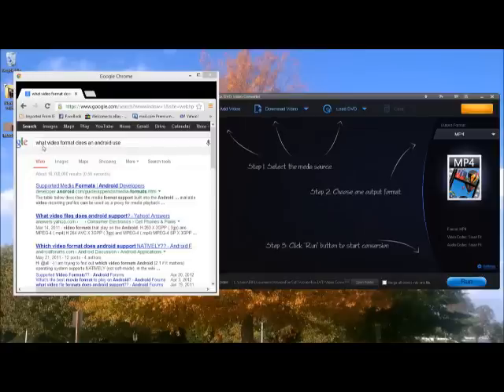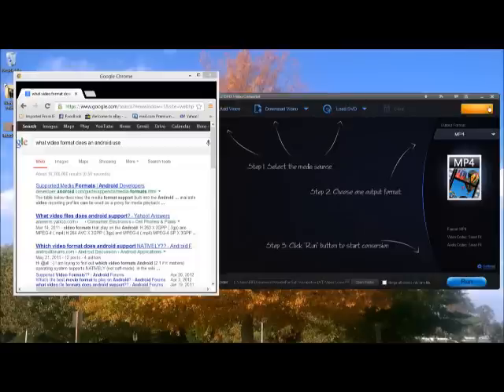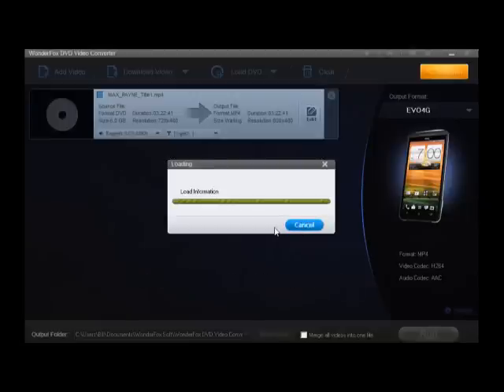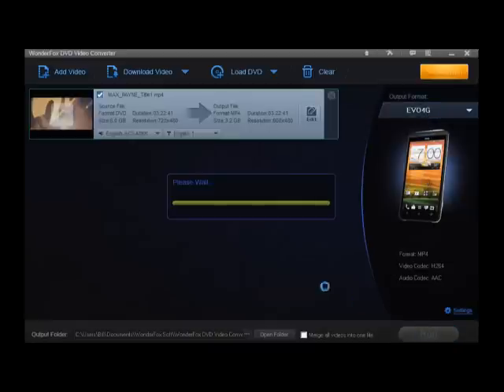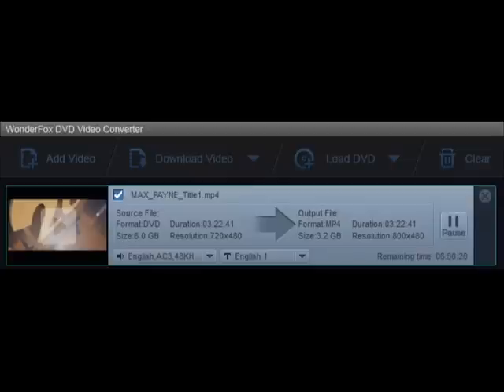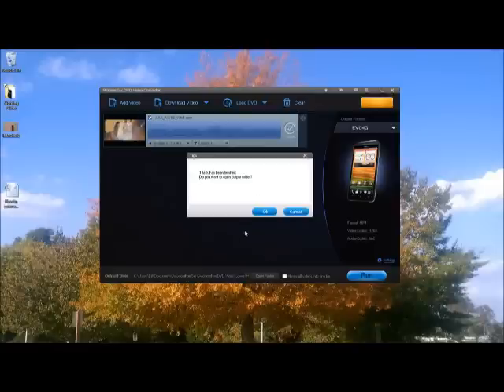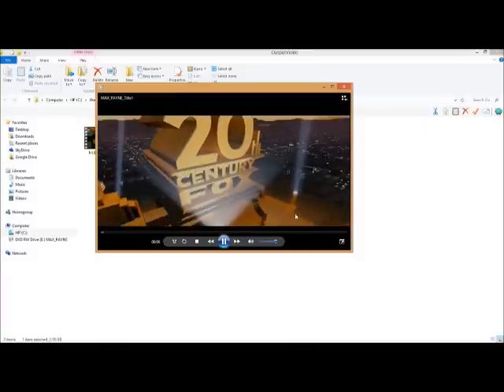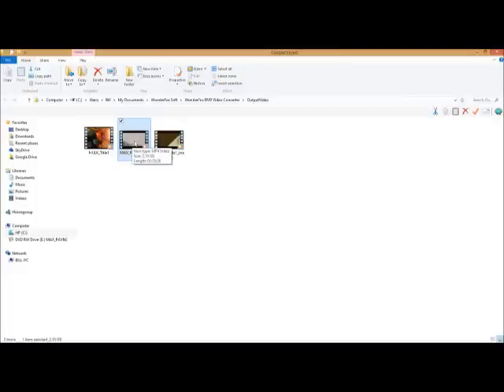How to rip a DVD Movie to Android Tablet and Phone